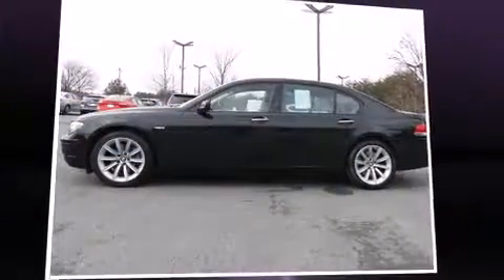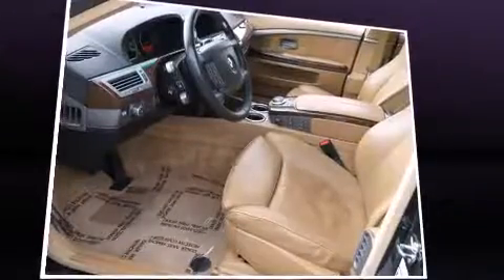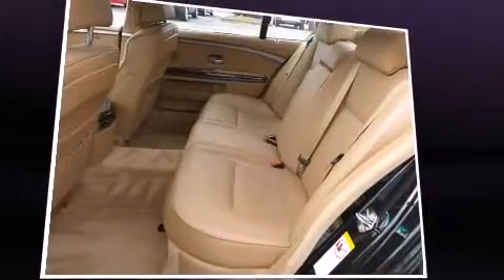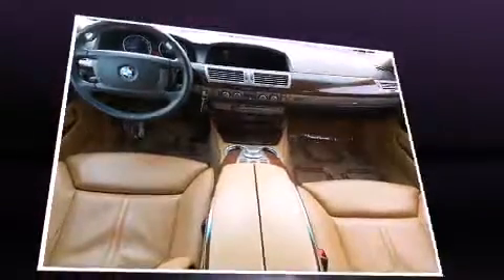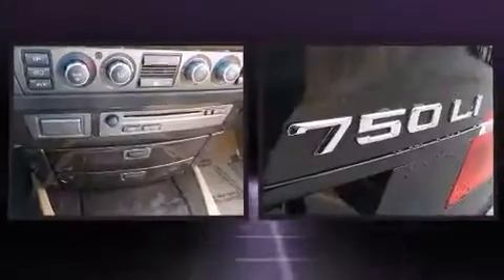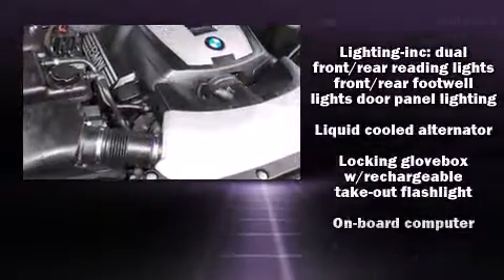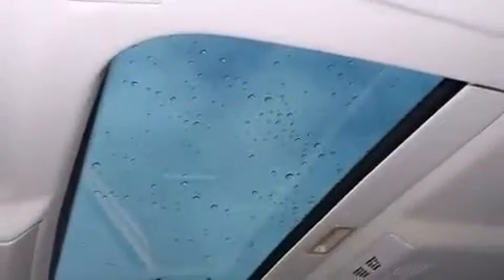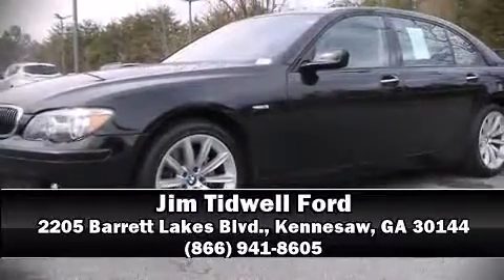2008 BMW 7 Series 750Li in Kennesaw, GA 30144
2205 Barrett Lakes Blvd.

You can expect a lot from the 2008 BMW 750Li. This 4 door, 5 passenger sedan still has less than 90,000 miles! It features an automatic transmission, rear-wheel drive, and a powerful 8 cylinder engine. A wealth of standard features means that you no longer have to sacrifice. Like power windows, mirrors, and seats, leather upholstery, power trunk closing assist, voice activated navigation, heated seats, tilt and telescoping steering wheel, rain sensing wipers, and seat memory. With high intensity discharge headlights illuminating your path, you'll always appreciate maximum visibility. For drivers who enjoy the natural environment, a power moon roof allows an infusion of fresh air. BMW ensures the safety and security of its passengers with equipment such as: head curtain airbags, front SIDE impact airbags, traction control, brake assist, anti-whiplash front head restraints, a panic alarm, an emergency communication system, and 4 wheel disc brakes with ABS. This car was designed with safety in mind, allowing you to drive with even greater assurance. It also arrives with a Carfax history report, providing you peace of mind with detailed information. We pride ourselves on providing excellent customer service. Please don't hesitate to give us a call.